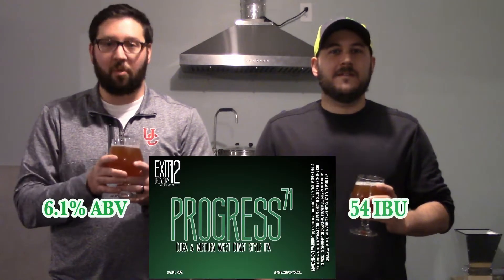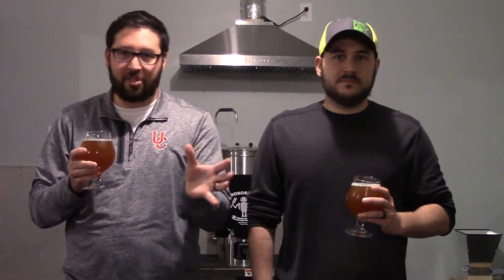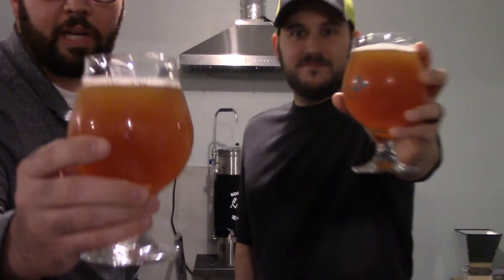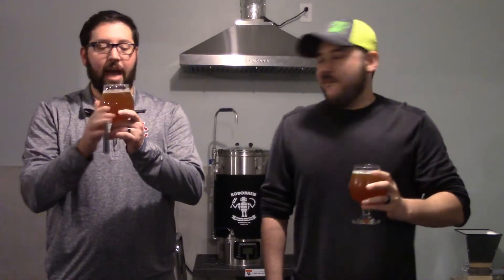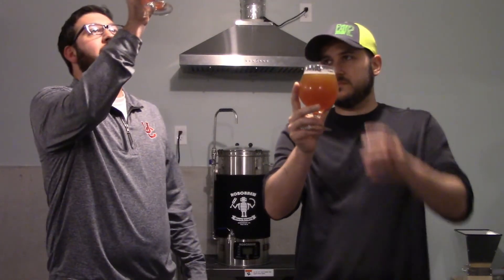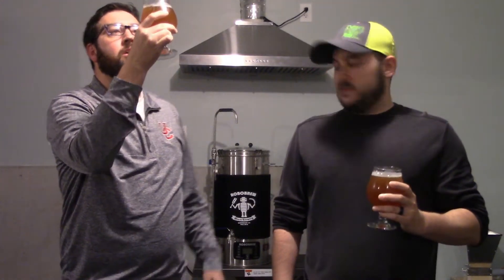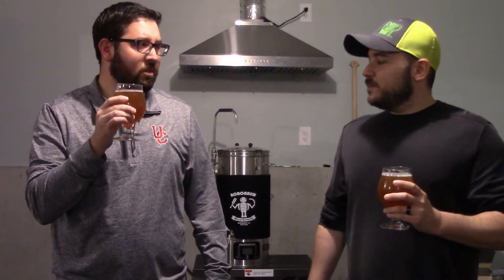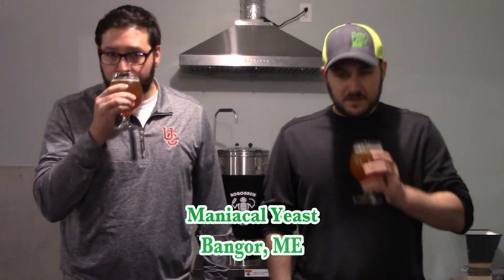EP #38: First Taste - Progress71 West Coast IPA w/ Citra & Medusa Hops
We taste the West Coast Style IPA w/ Medusa & Citra hops! You can find our brew day video on that beer

Theme song provided by DJ Quads, called "Friends"